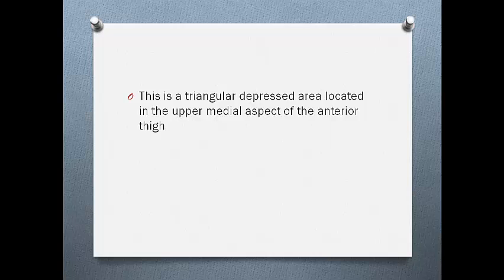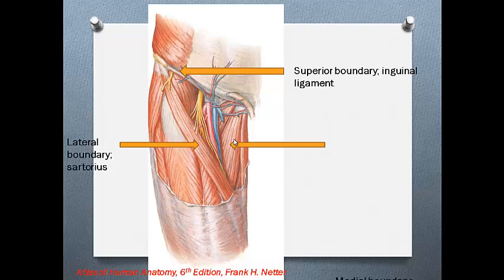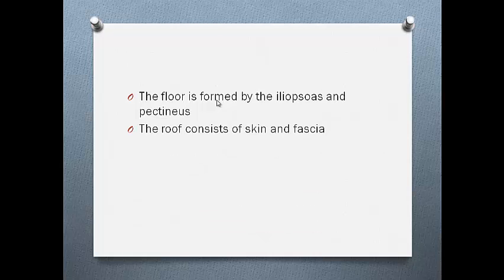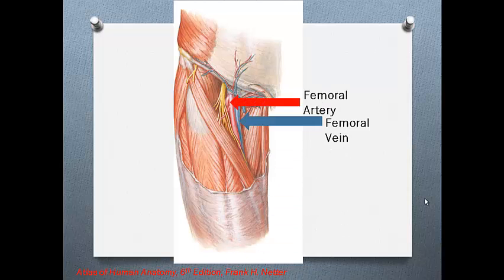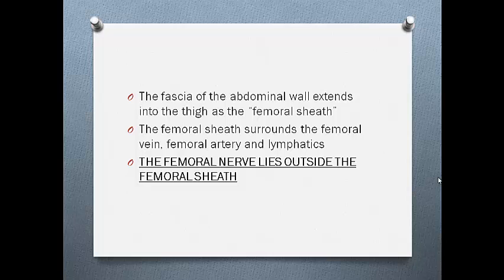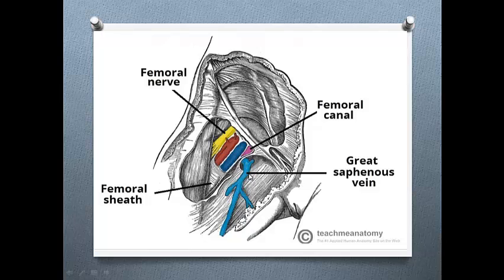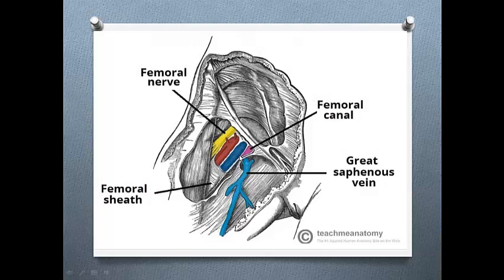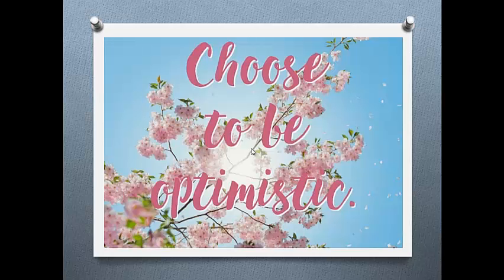The Femoral Triangle